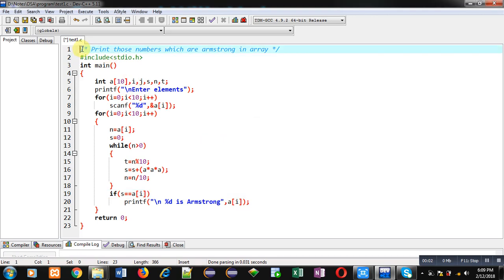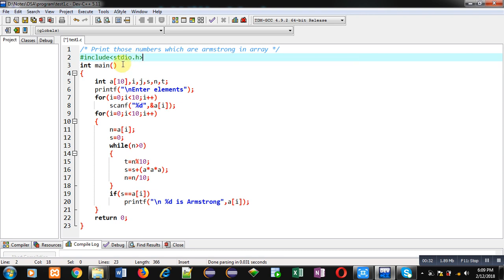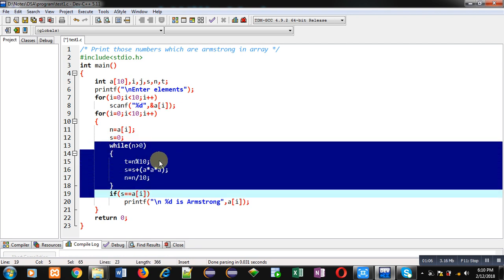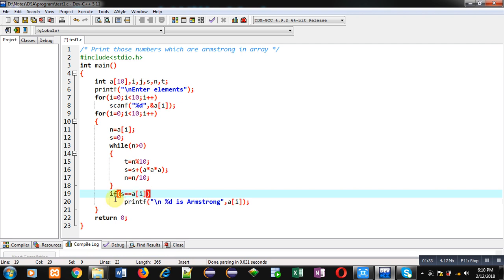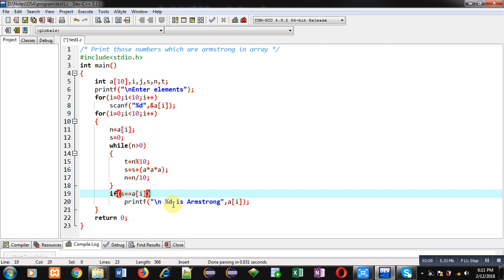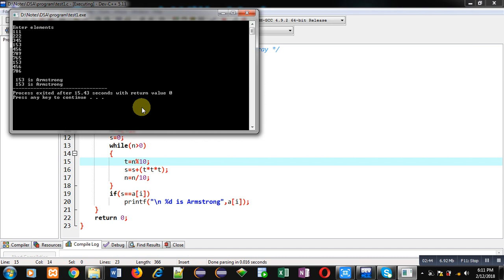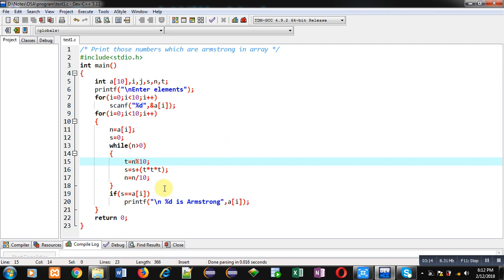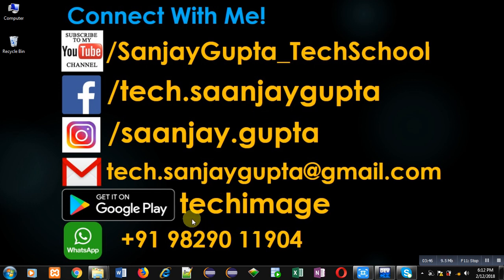Print list of those numbers which are armstrong in array using c program | by Sanjay Gupta